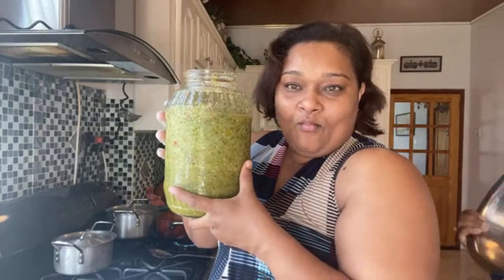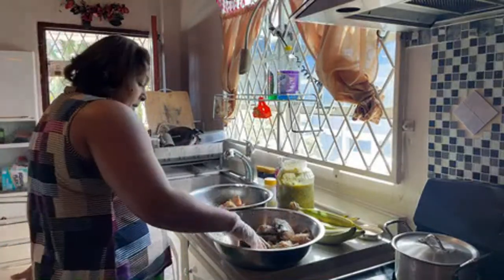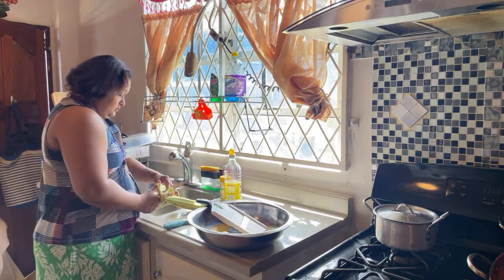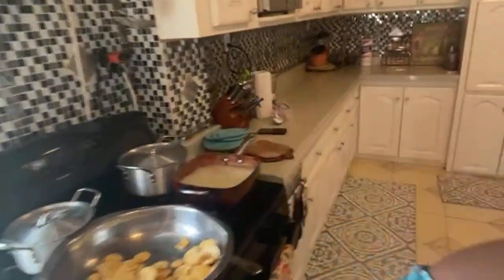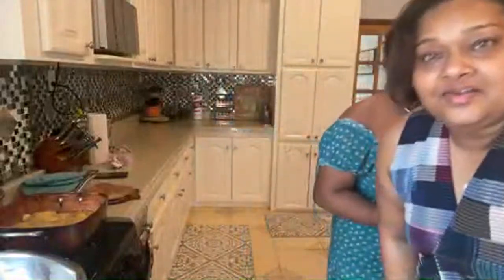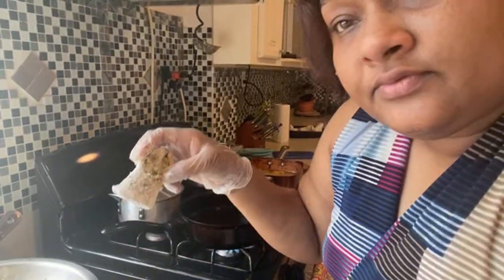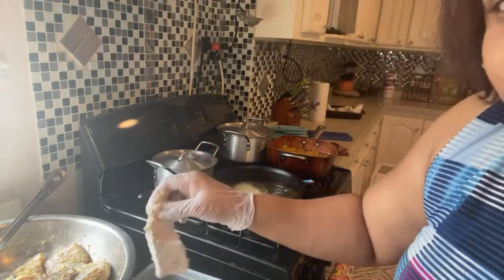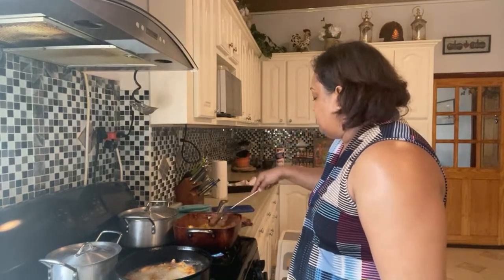FRIED PLANTAIN AND LUKANANI GUYANESE GIRL STYLE